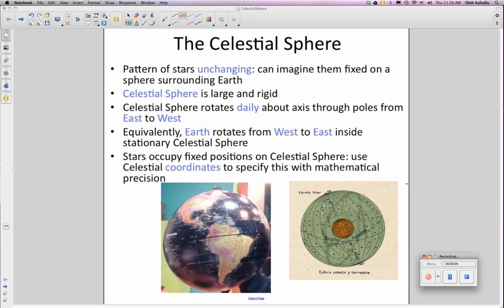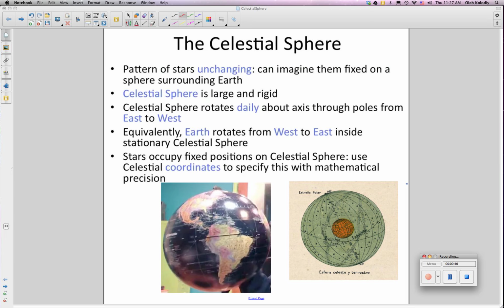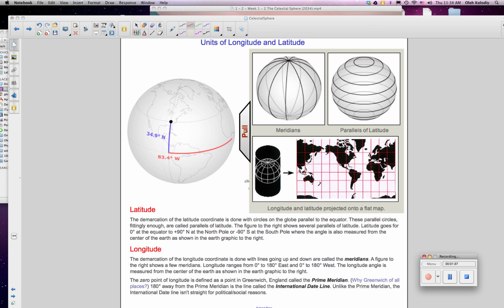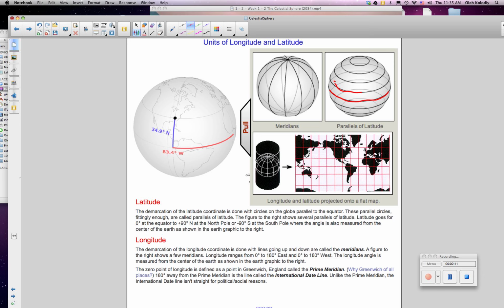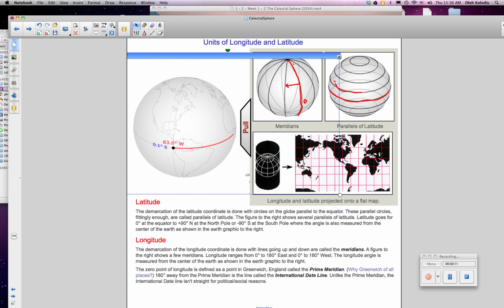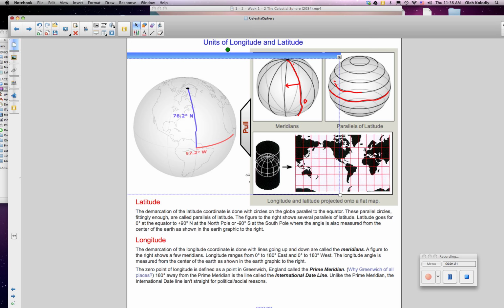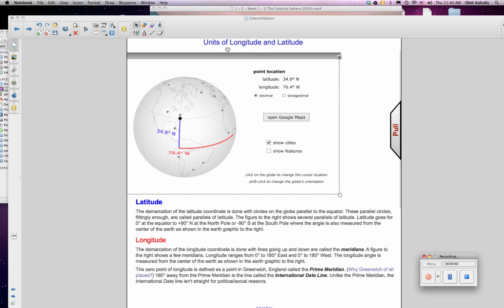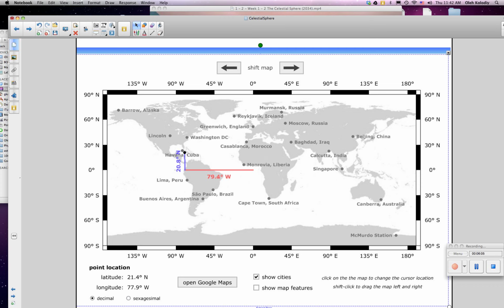Latitude and Longitude